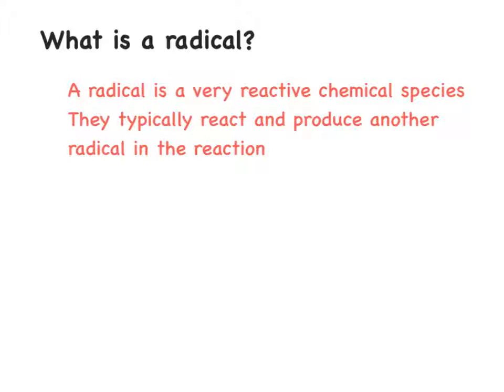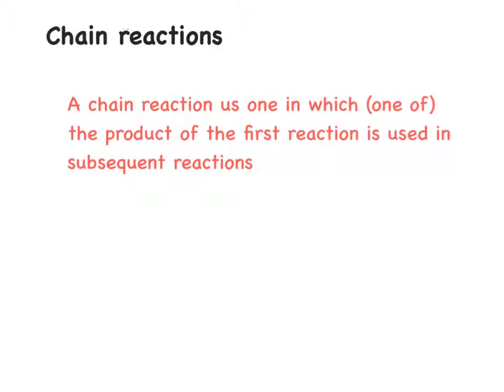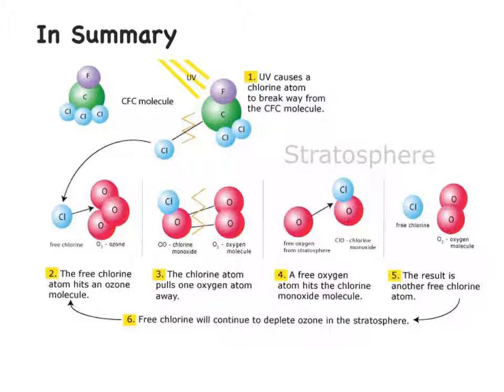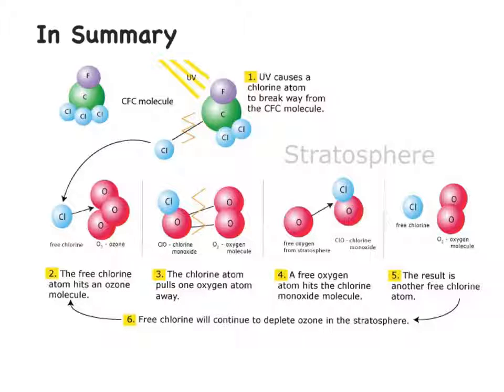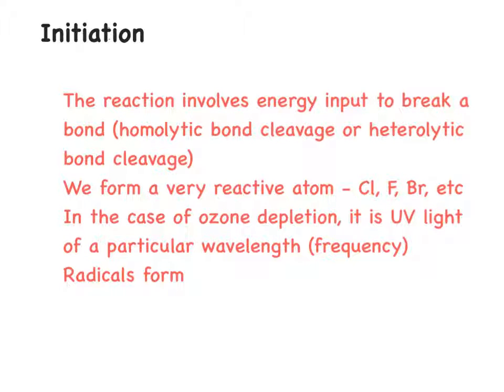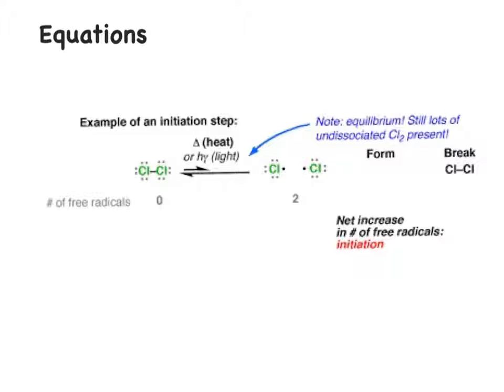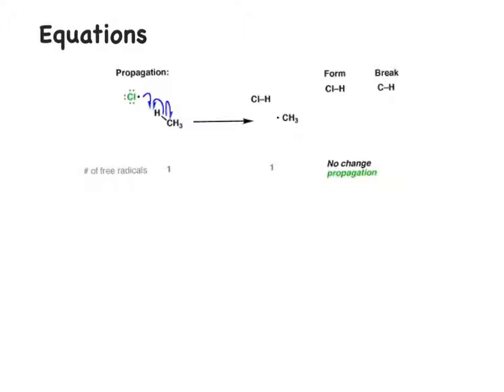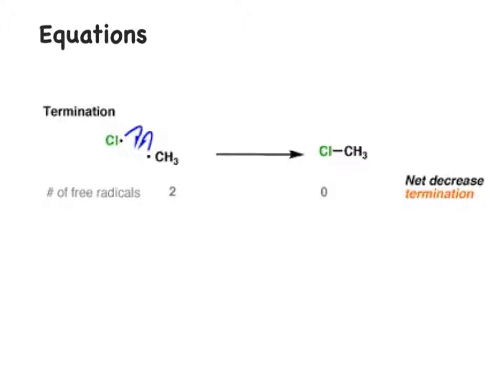Organic chemistry - radical reactions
These reactions affect our lives and its a good thing to understand. The decomposition of the ozone layer is but one example.